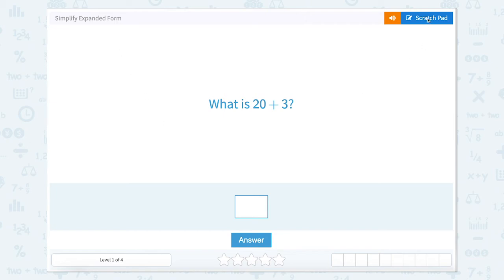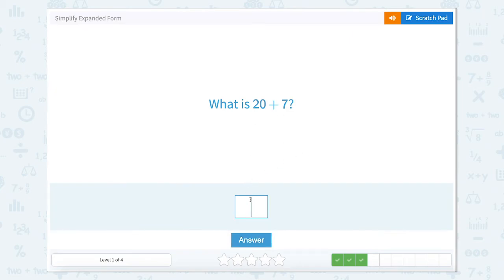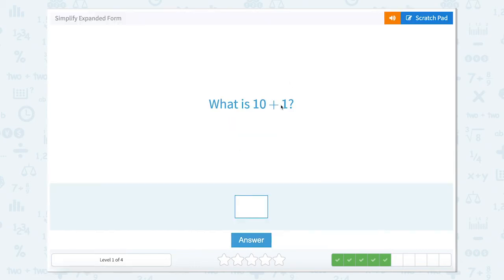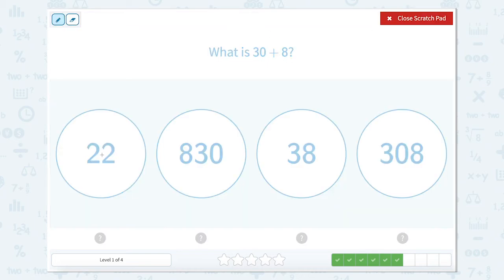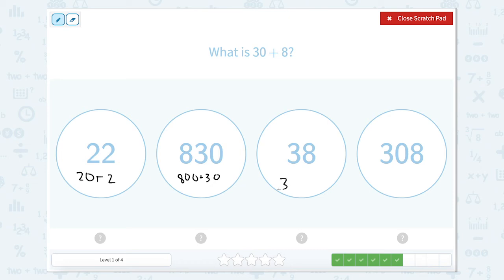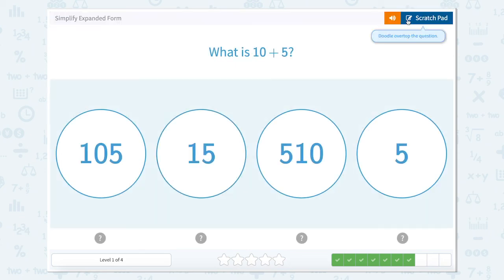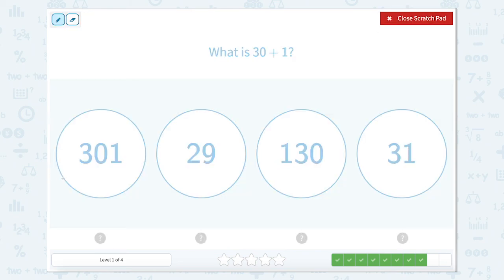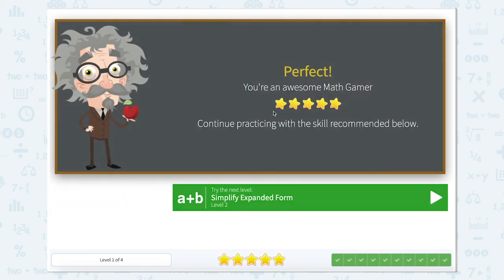3.26 Simplify Expanded Form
Simplify Expanded Form
Simplify and combine numbers from expanded form.